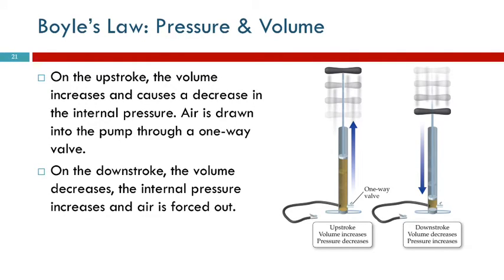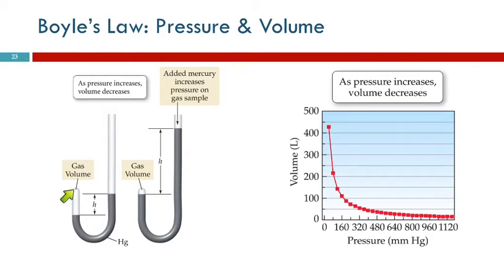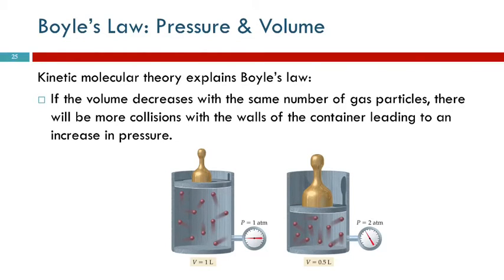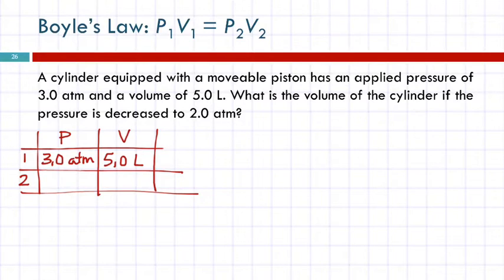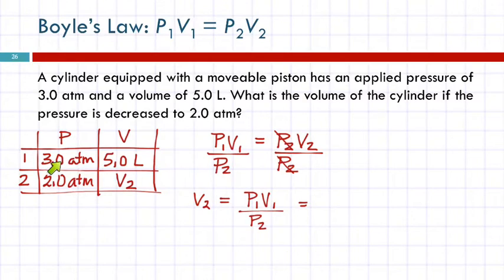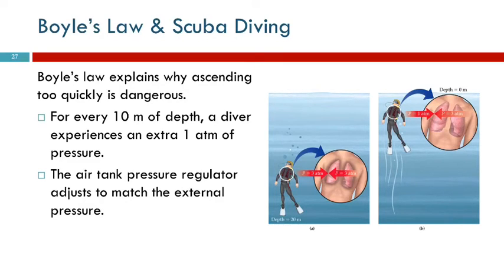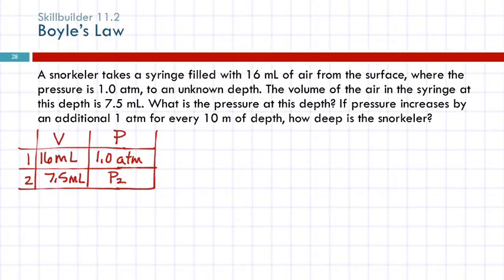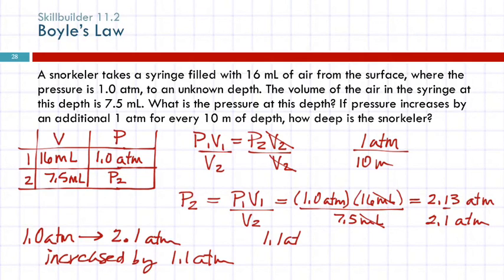11.4 Boyle's Law